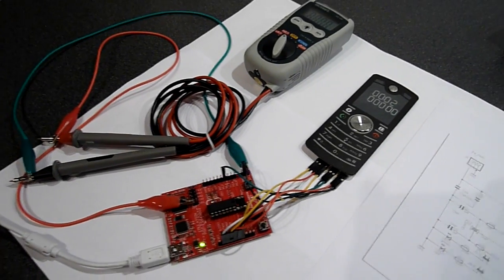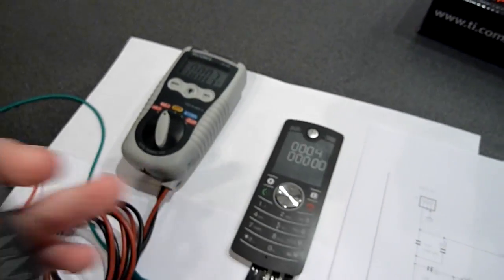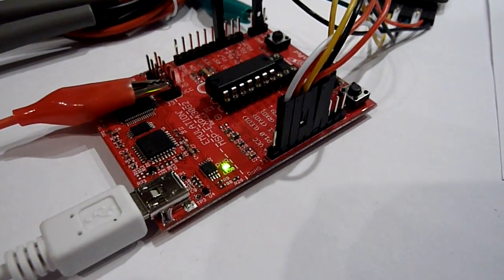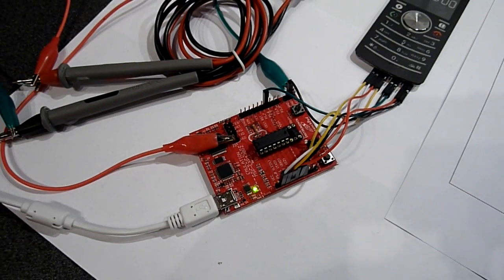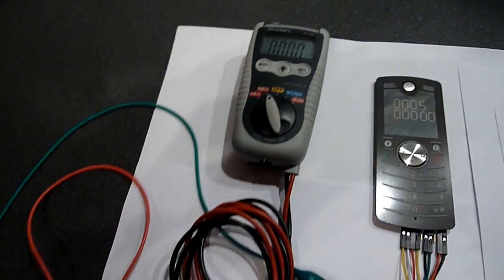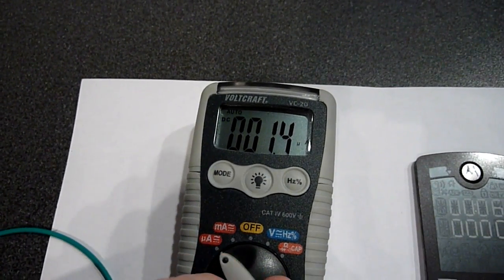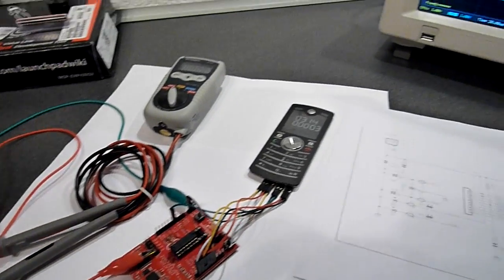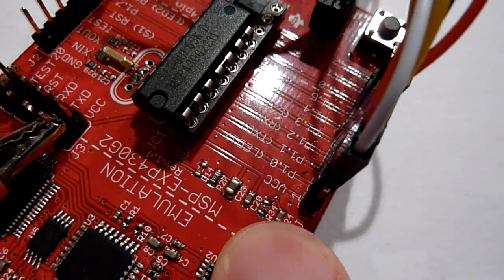Low power clock with e-paper display and MSP430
This project is a proof-of-concept for a low-power e-paper clock, using the display of a Motorola F3 and the MSP430 Launchpad.

A few notes on the video:
* The timer was actually sped up by the factor of 10 for demonstration purposes, so 1 minute on the clock is actually 6 seconds in the video.

* Completely powering down the display also has its disadvantages. As you can see, the display needs to be initialized every time you power it up again (thus the flickering), which isn't needed when just disabling the 32KHz clock.

* The second row (showing 000000) is just a counter, counting the total hours the microcontroller ran, intended for a runtime test with a goldcap or CR2032 battery.